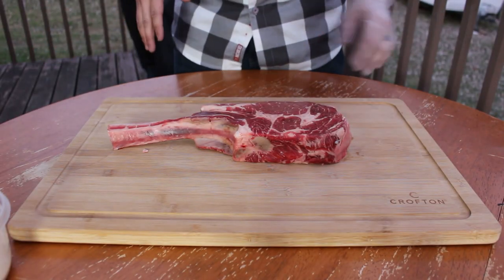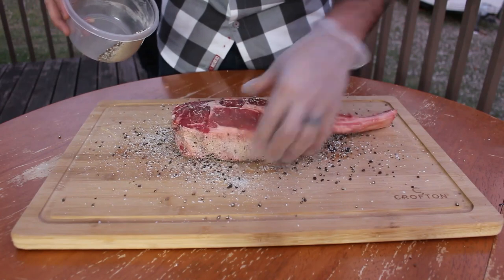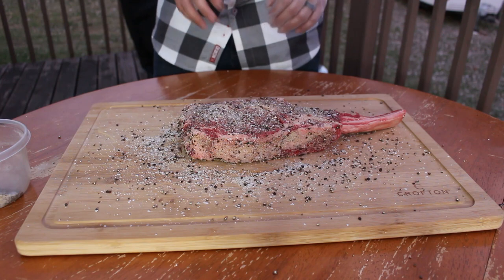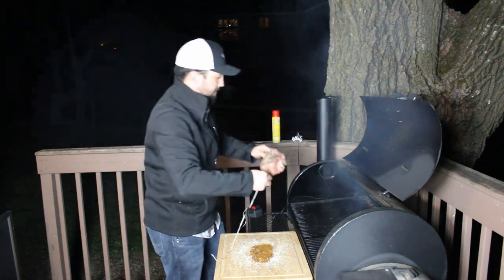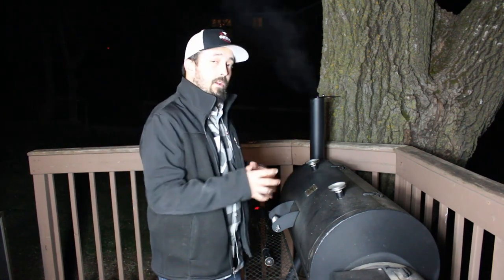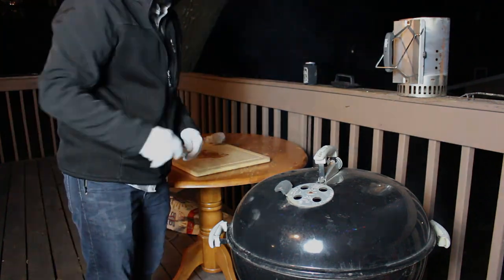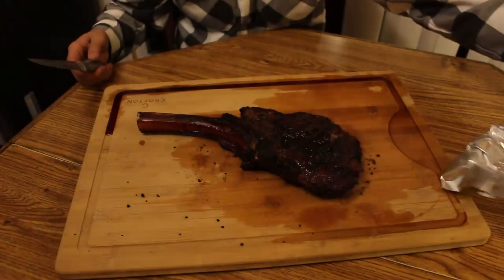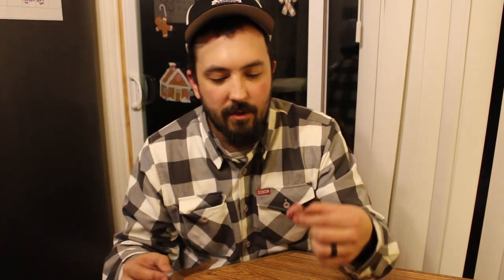Reverse Seared Tomahawk Steak!!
!!!Attention fellow steak lovers!!! This is the best thing you could treat yourself, friends and family to. Super tender, super juicy and of course, SUPER delicious!!

Teespring.com/stores/Cass-Cooking

The camera I use:

The microphone I use:

The camera tripod I have:

Some of my favorite rub/sauce/glaze products that I frequently use:

-Kosmos Dirty Bird
-Kosmos Cow Cover
-Kosmos Op-X Secret Sauce
-Kosmos Cherry Apple Habanero Rib Glaze
-Kosmos Pineapple Heat Rib Glaze

-Heath Riles Apple Rub
-Heath Riles Pecan Rub
-Heath Riles Garlic Jalepeno Rub

-Killer Hogs The BBQ Rub
-Killer Hogs AP Seasonings
-Killer Hogs The Hot BBQ Rub

-Famous Dave's Rib Rub
-Famous Dave's Devils Spit

-Lillie's Q BBQ Sauces

Items I use in my videos:

(My favorite knife) Dalstrong Slicing Knife:

InkBird 6 Probe Bluetooth Thermometer (also a favorite):

Thermo Pro Quick Read Thermometer:

My Veken 4 Probe Themrmometer:

Weber Charcoal Chimney:

Cotton Glove Liners:

Nitrile Gloves:

Wire Racks:

Oven mitt:

My Knife Set:

A-Maze-N Smoke Maze:

Pellets I use for cold smoke:

Spritz Bottle:

Char-Griller Offset Smoker:

Ring that bell so you don't miss out on our new videos!